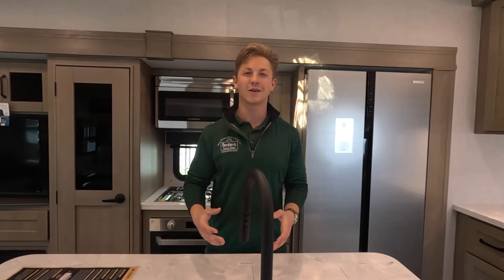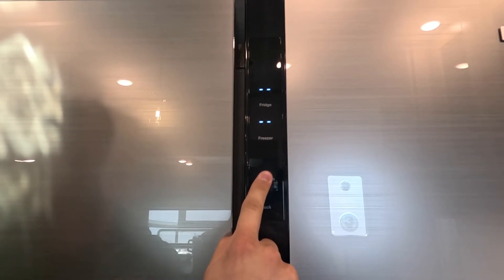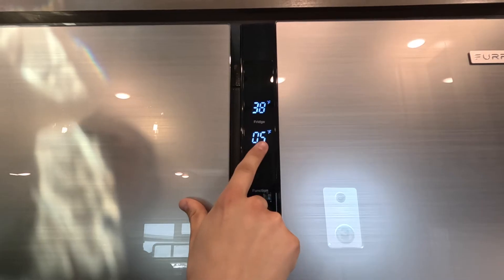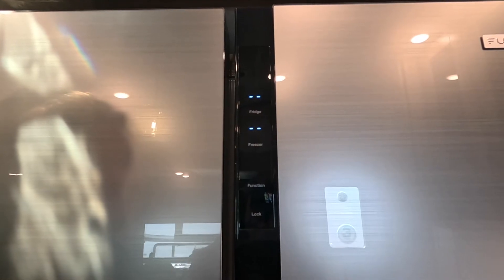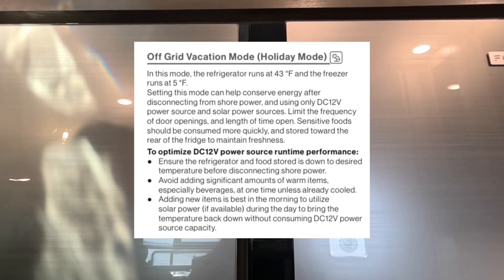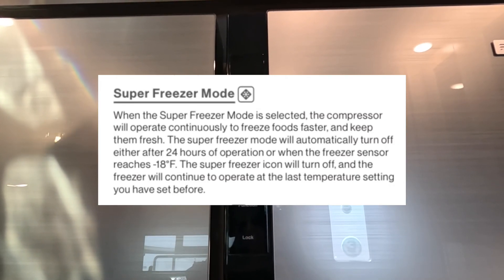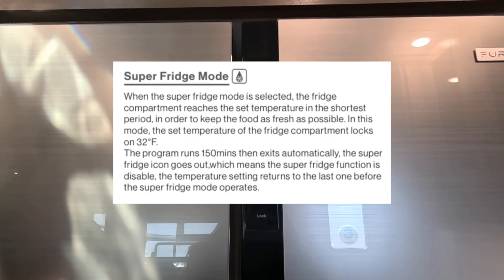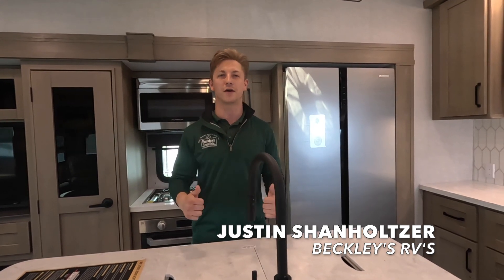How to Operate your 12V Furrion RV Refrigerator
The New 16 Cu ft Furrion 12V Fridge has tons of benefits! In this video learn how to operate it!